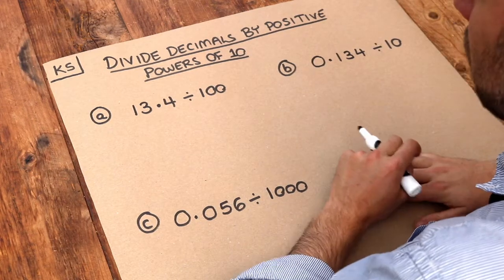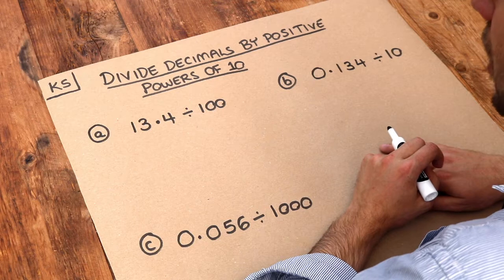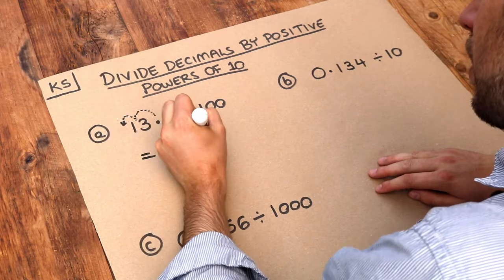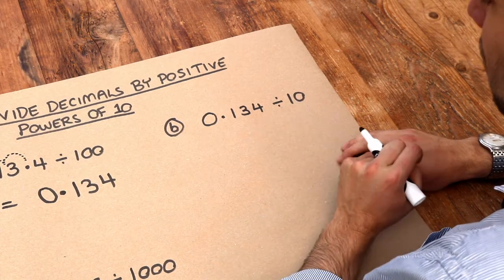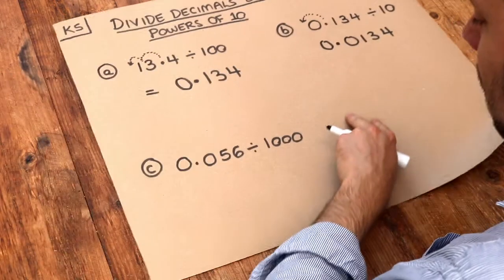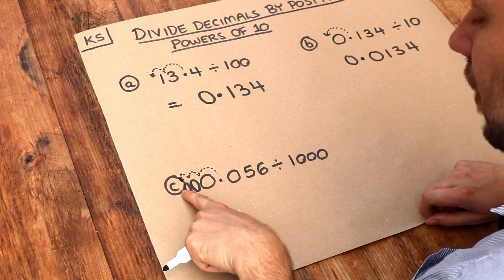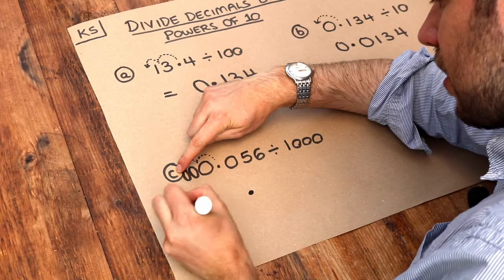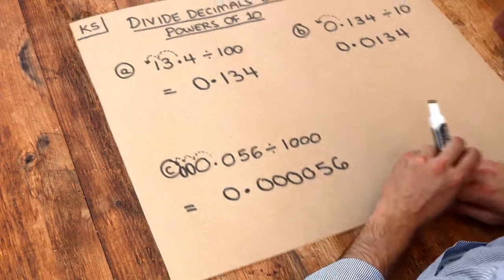Key Skill - Divide Decimals by Positive Powers of 10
"Divide decimals by positive powers of 10."